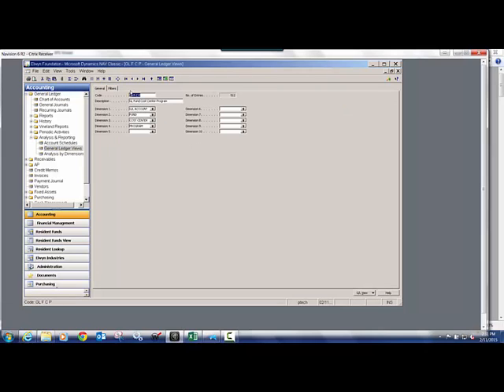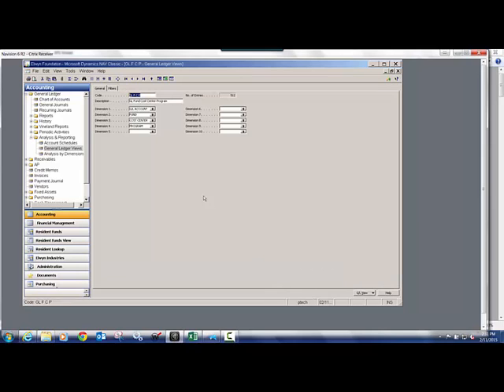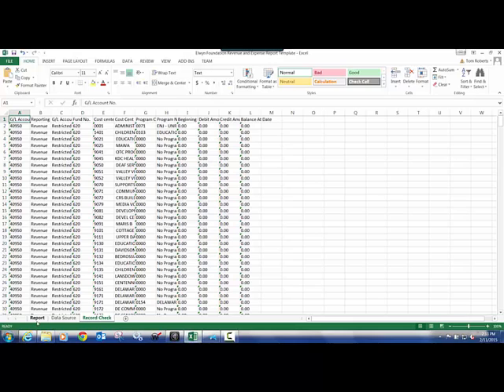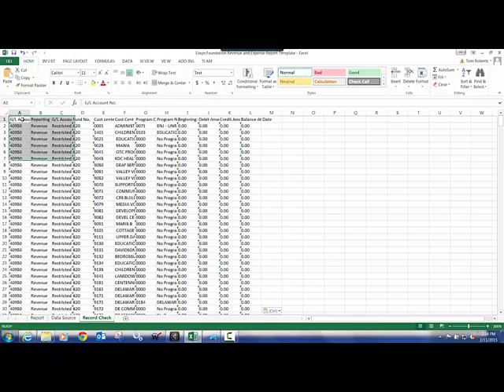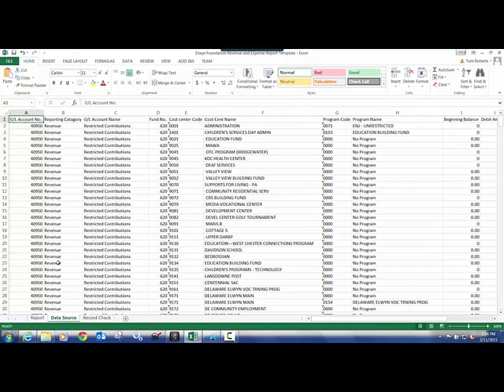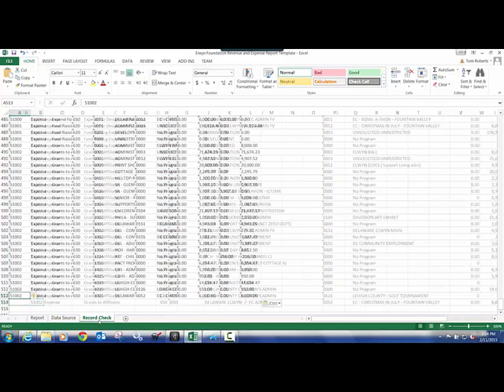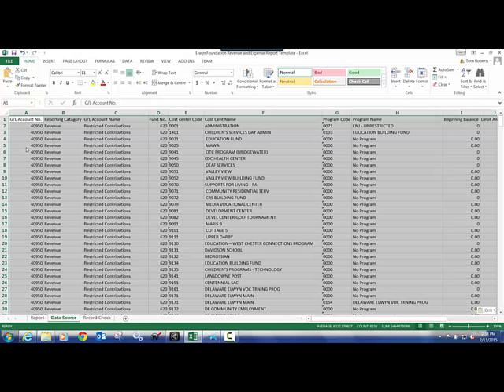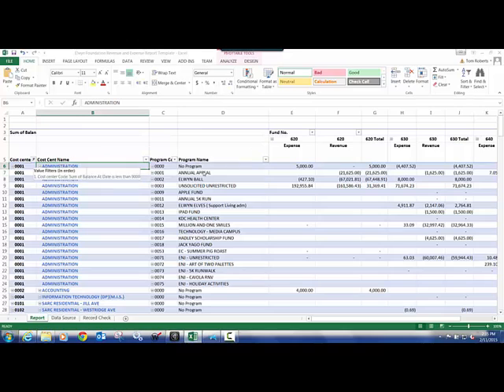Elwyn Foundation Revenue and Expense video